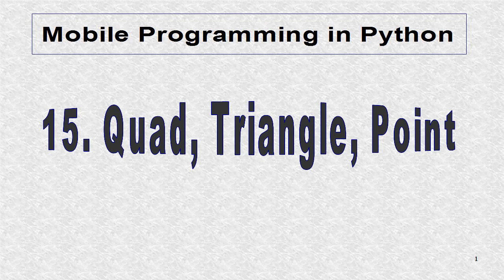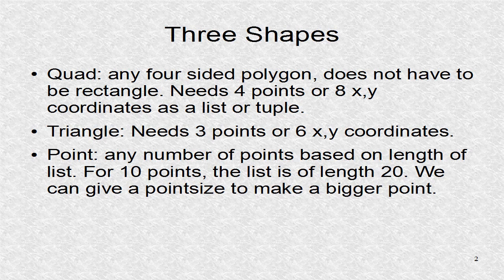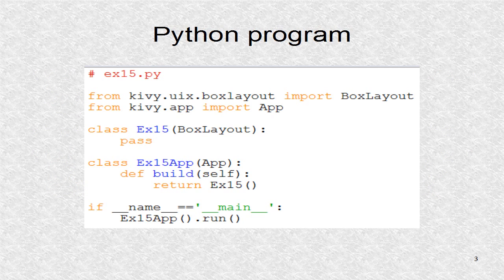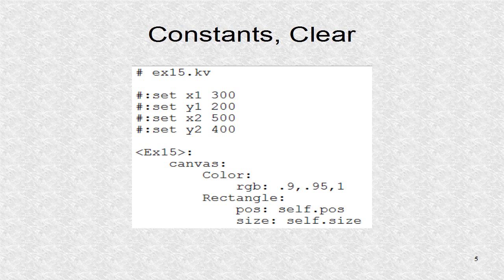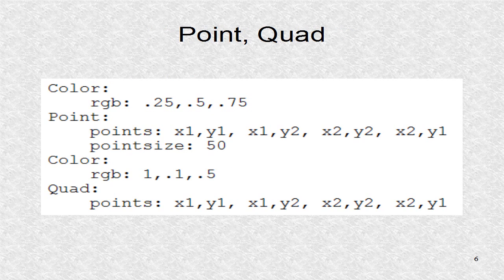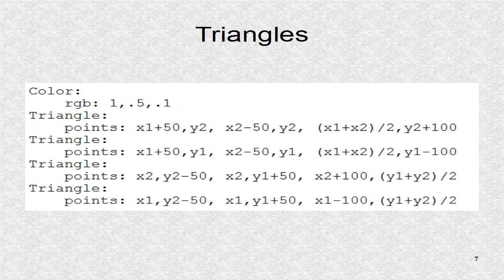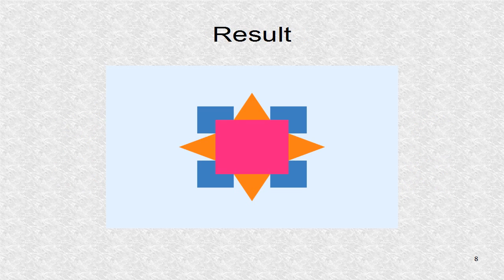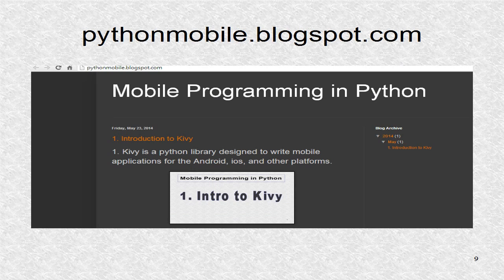Kivy 15. Quad, Triangle, Point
Three drawing instructions to create any 4- or 3-sided shape, as well as any number of Points.